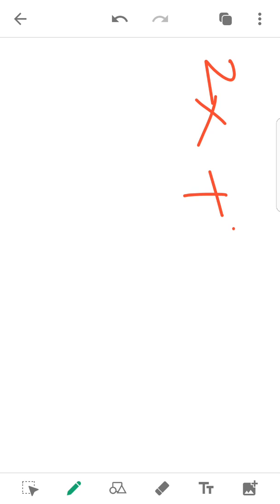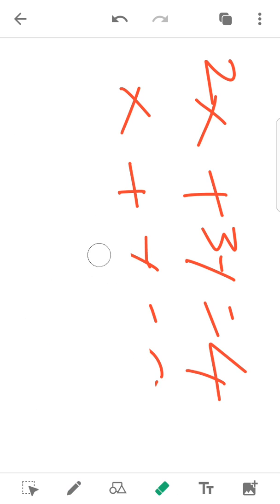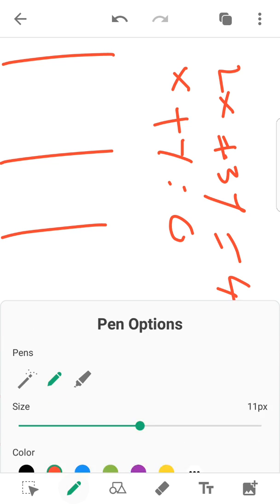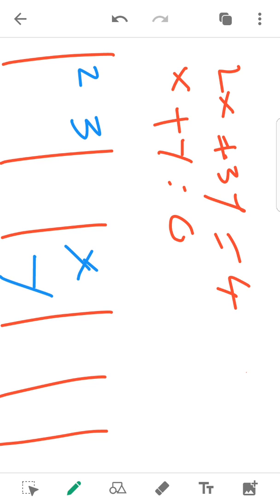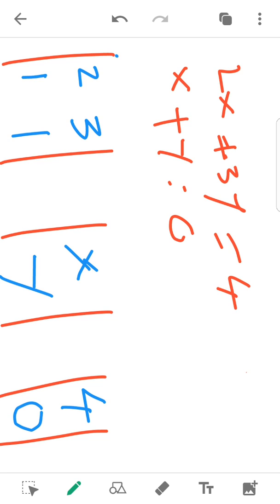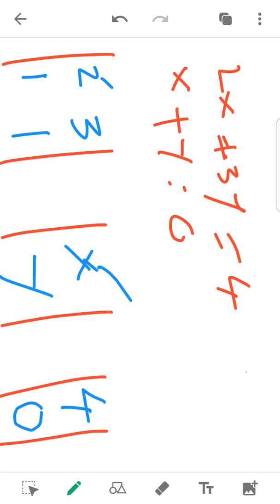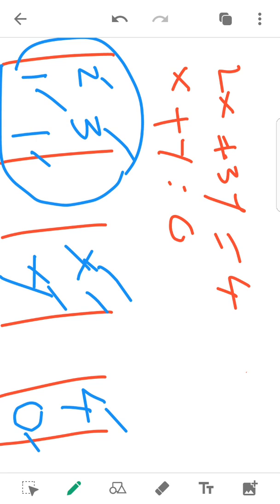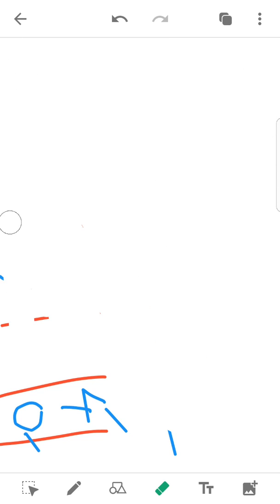Business mathematics- Matrices 3 an overview in Malayalam by Akhil Mohan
Matrix